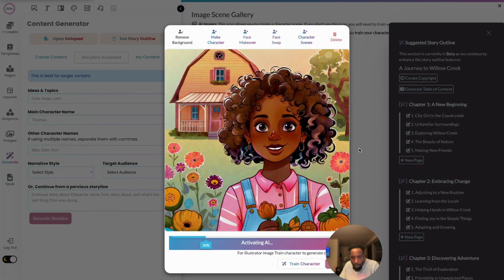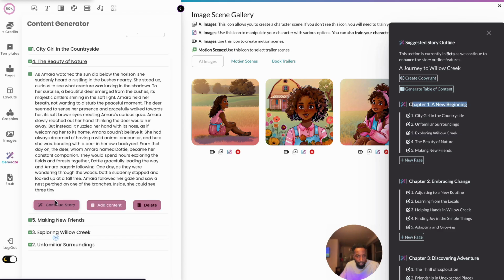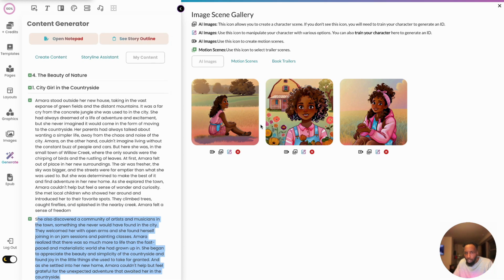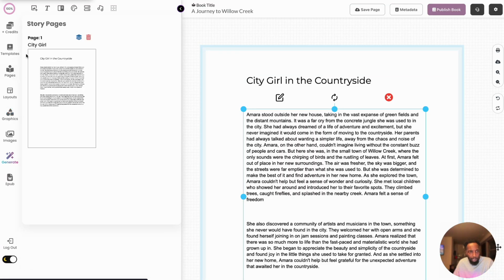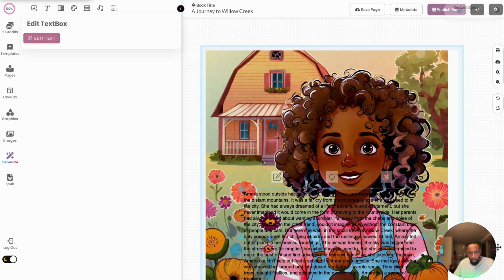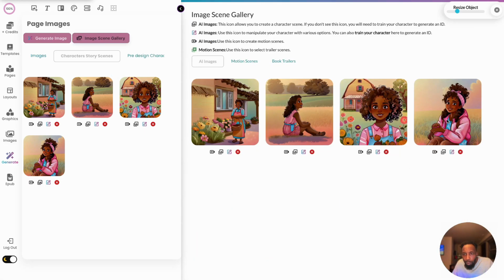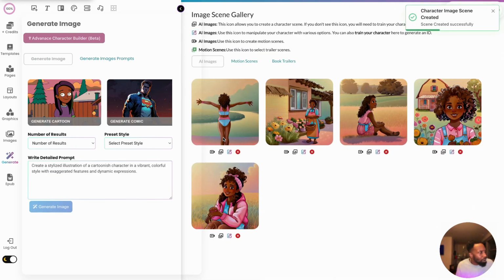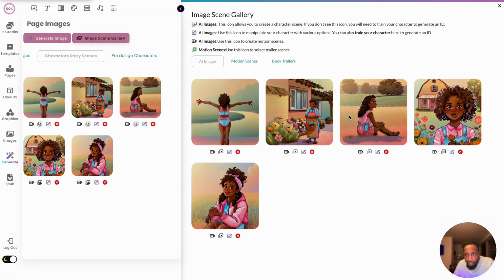How to Create Consistent Characters for Story Books - CreateBookStudio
Welcome to CreateBookStudio! In this video, we dive into the essential steps on how to create character consistent characters for your storybooks. Whether you're a beginner writer, illustrator, or self-publisher, maintaining consistency in your characters is key to bringing your stories to life. We’ll guide you through techniques and tips to keep your characters consistent across your entire book, from illustrations to character development. Learn how to design memorable characters that stay true to their traits and create a cohesive narrative for your audience.